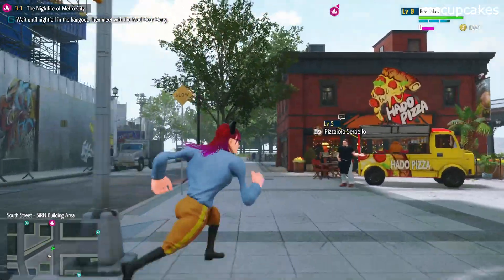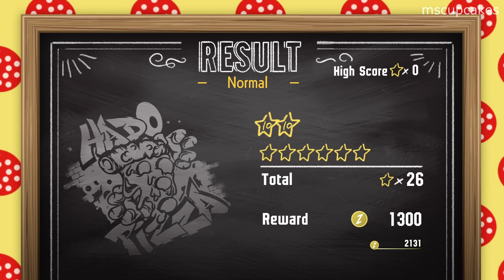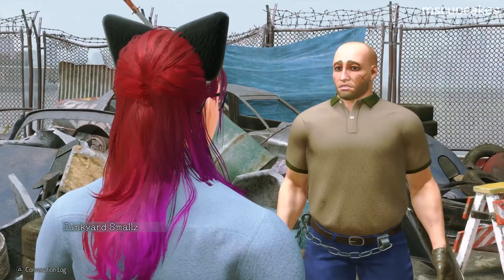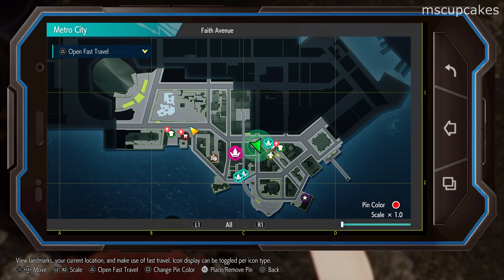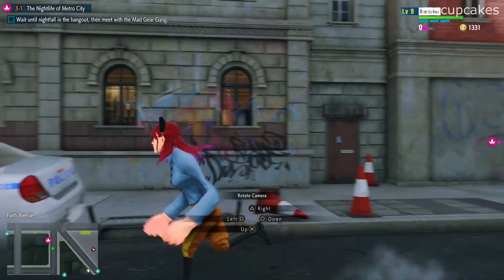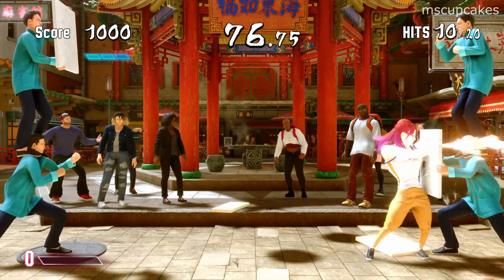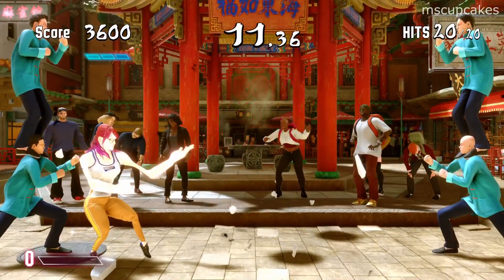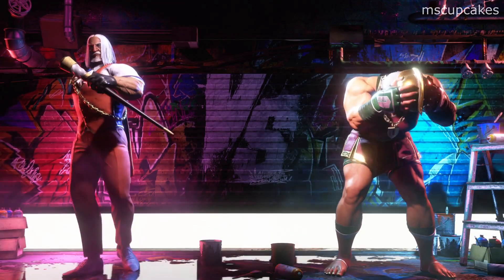SF6 Mini Games Are Actually Pretty Good? | Street Fighter 6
I was invited over to get a sneak peak of SF6 by Capcom last week and here are my impression of the mini-games in World Tour mode.

0:00 Intro
0:28 Hado Pizza
2:19 Scrap Heap
2:58 The Day/Night Cycle
4:17 Kung-Fu Target
6:43 SUBSCRIBE!